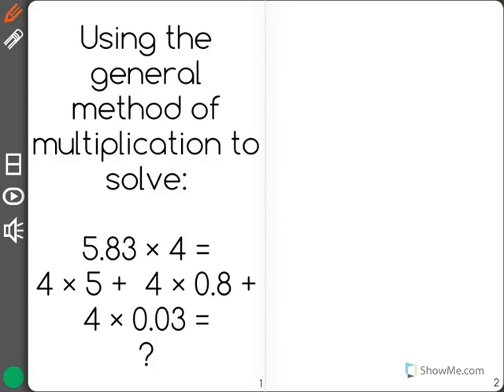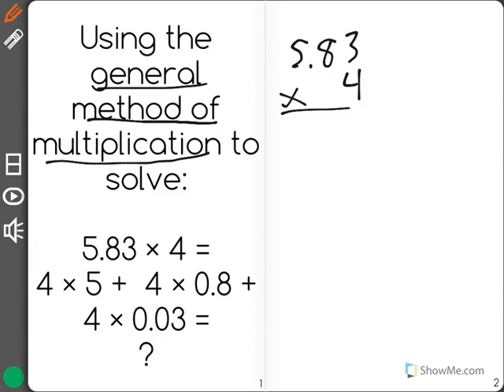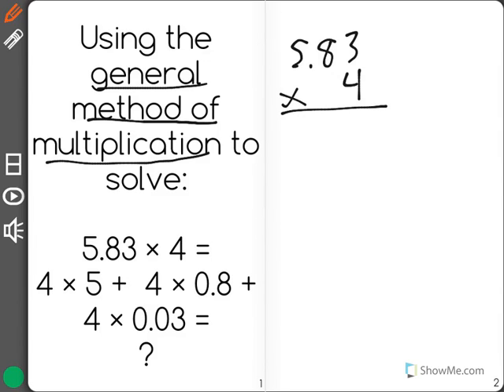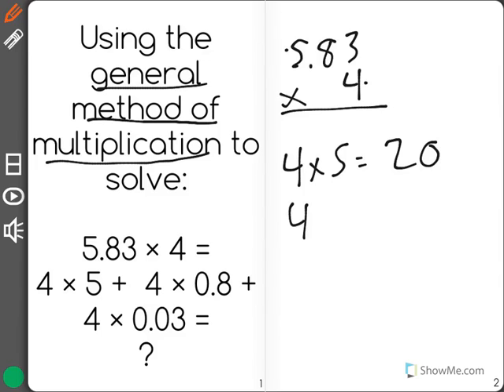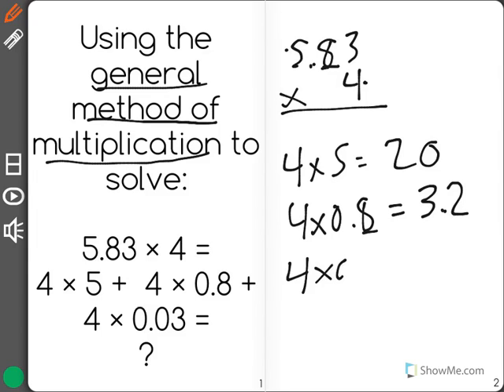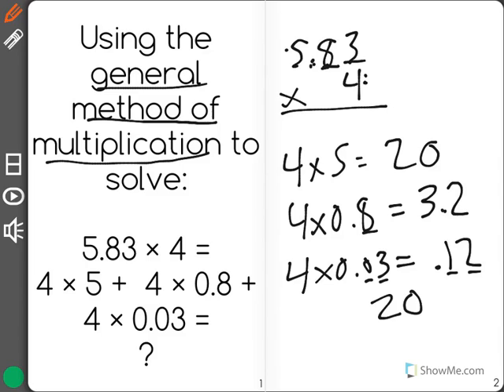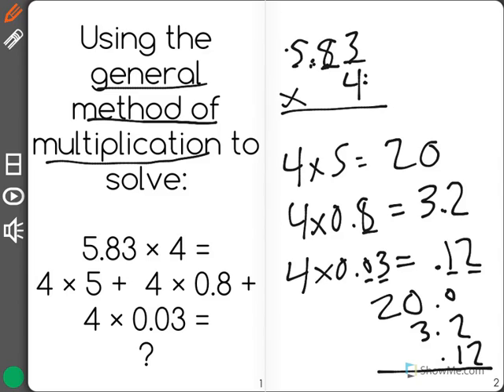[5.NBT.7-3.0] Operations on Decimals - Common Core Standard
Multiply decimals to hundredths, using concrete models or drawings and strategies based on place value, properties of operations, and/or the relationship between addition and subtraction; relate the strategy to a written method and explain the reasoning used.